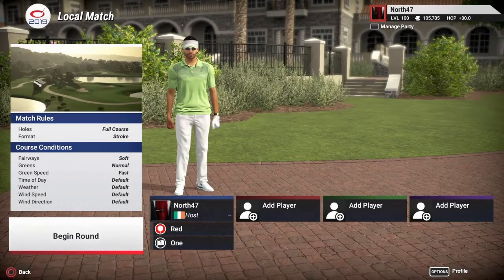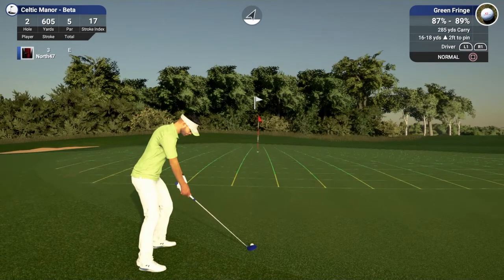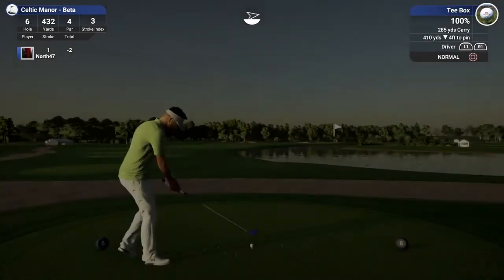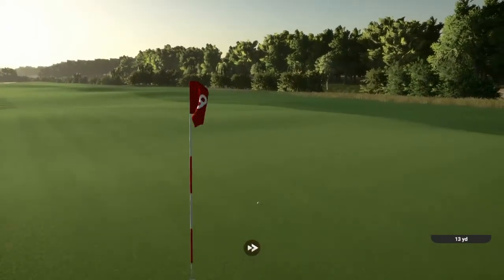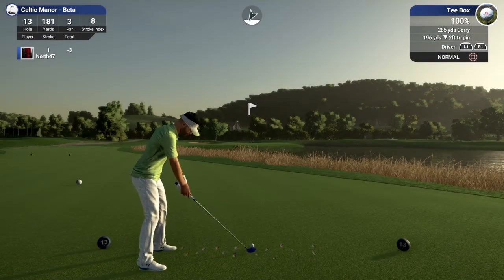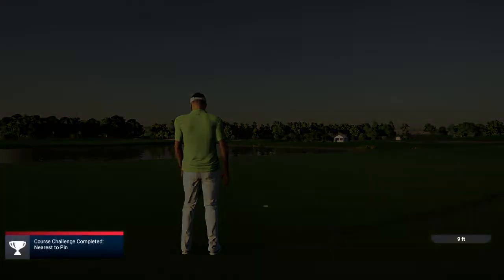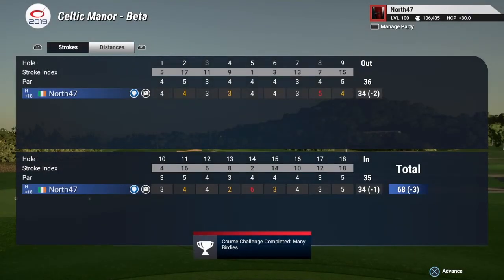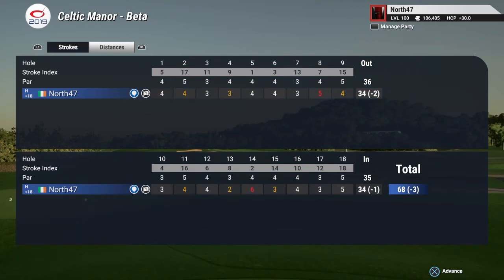TGC2019 Course Challenge - Celtic Manor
Heading to Celtic Manor for this course challenge. A brilliant recreation by Cathalos1991.